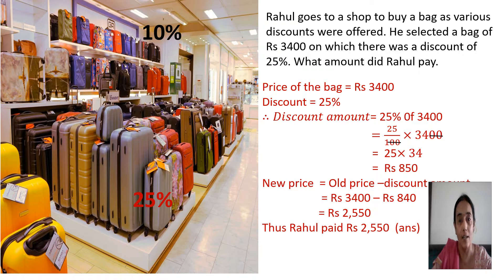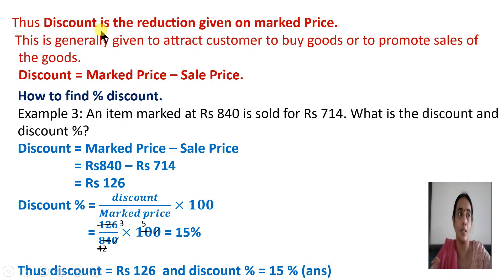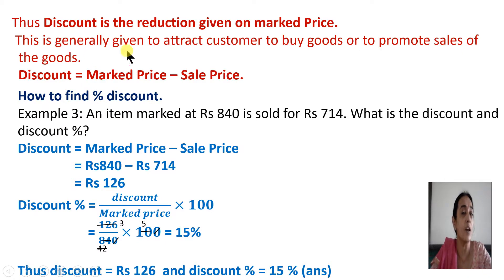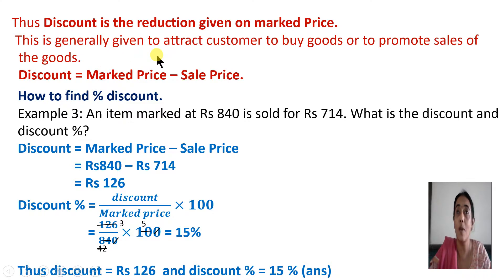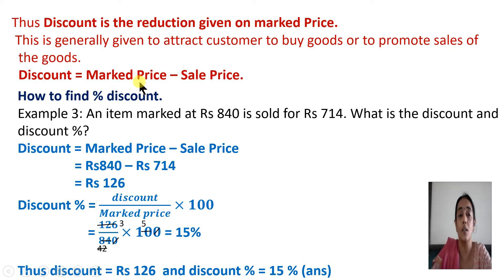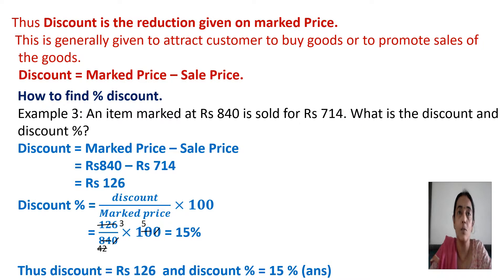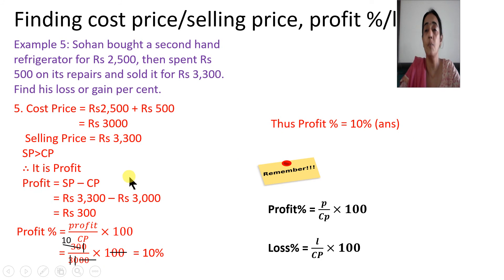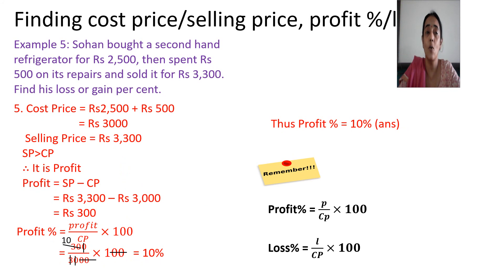STD 8/ ENG MED /MATHS/ Ch- 8 / PART 3